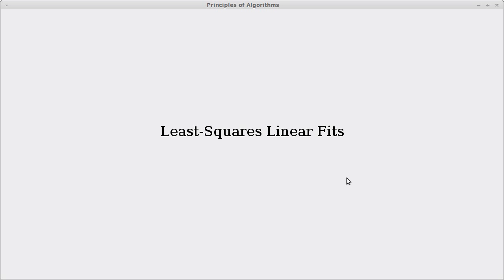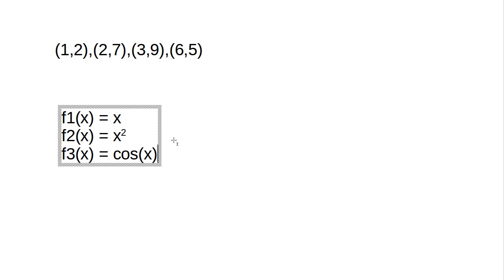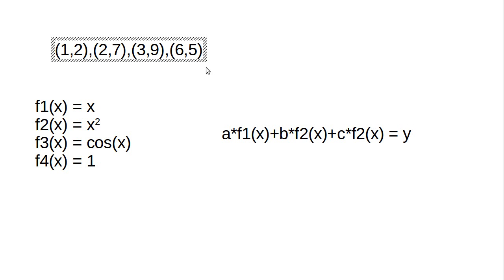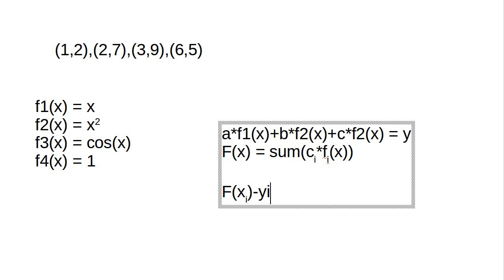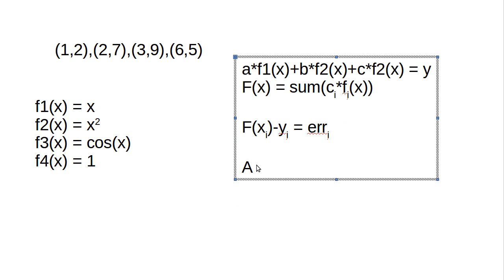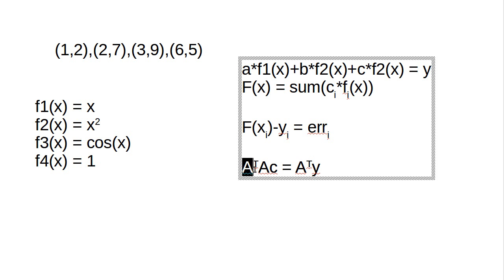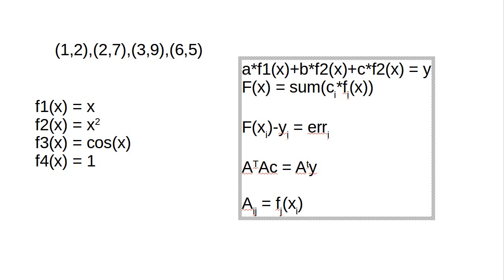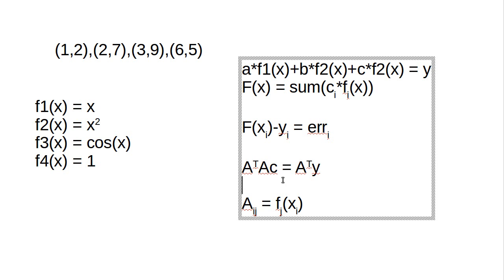Least Squares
This video describes how you can set up a system of linear equations to do a least squares fit to a set of points and a set of basis functions.